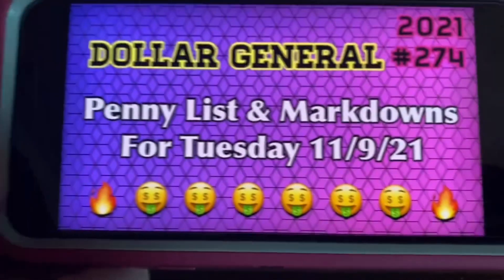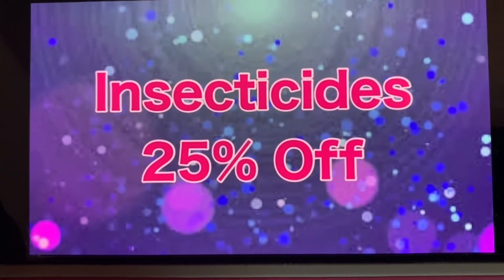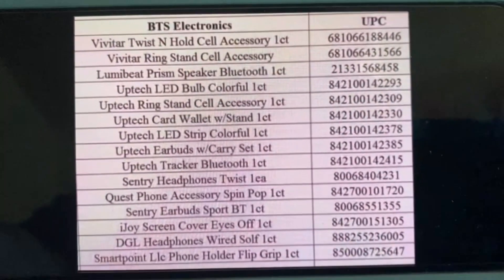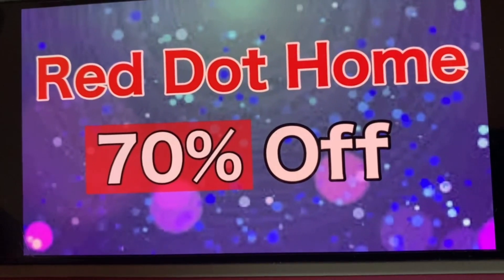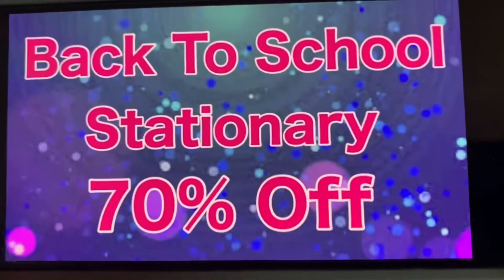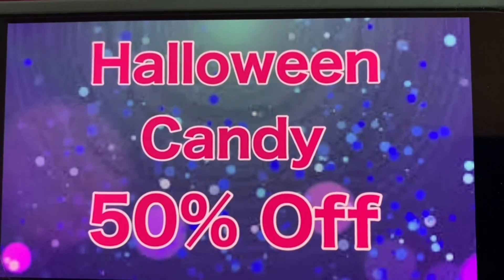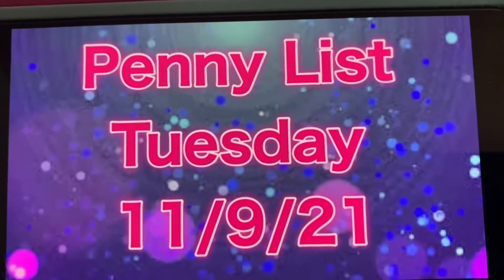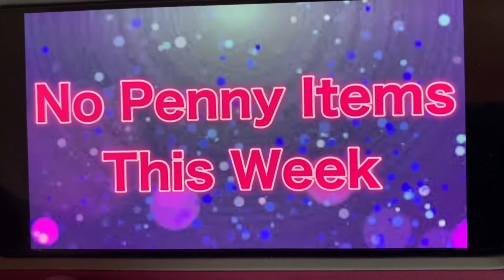2021#274🔥Dollar General Penny List And Markdowns ForTuesday 11/9/21🔥Must Watch👀